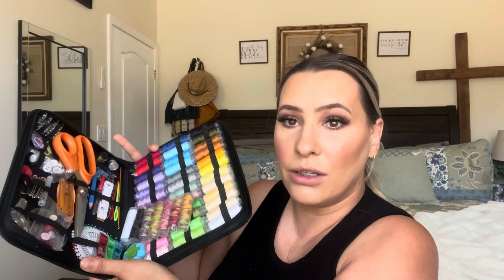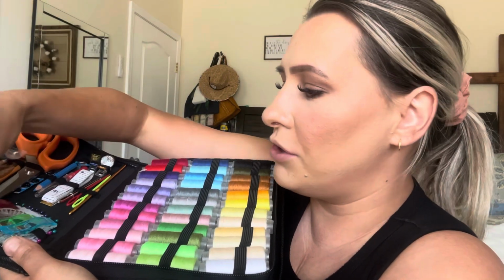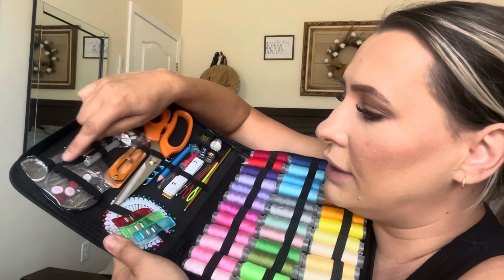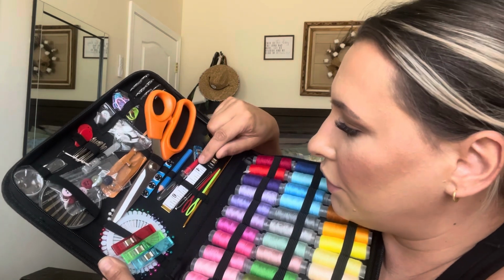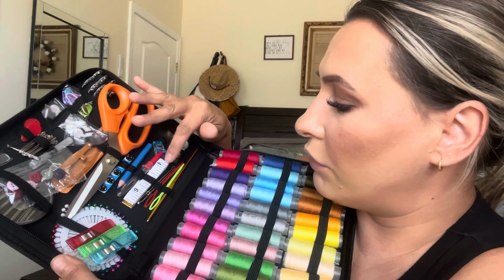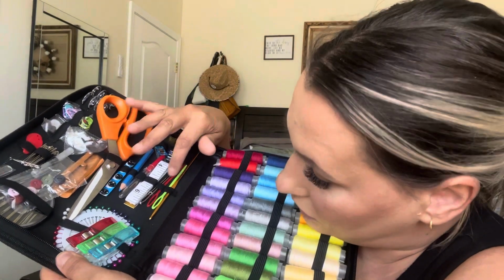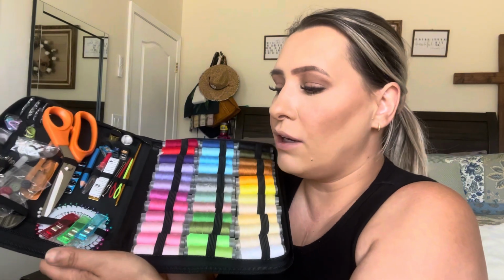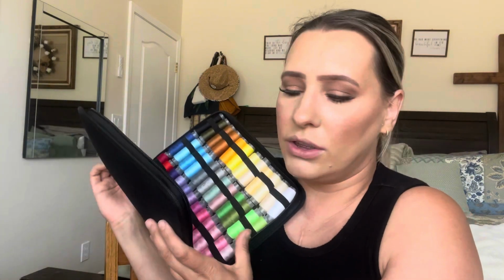Marcoon Large Sewing Kit Amazon Review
Marcoon Large Sewing Kit, 200 Premium Sewing Supplies, 41 XL Thread Spools, Suitable for Traveller, Adults, Kids, Beginner, Emergency, DIY and Home

I